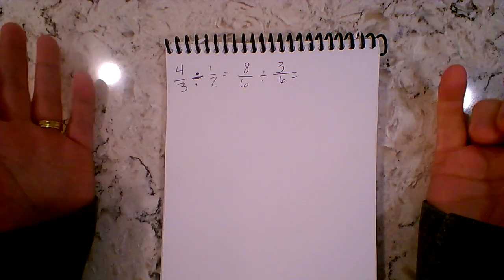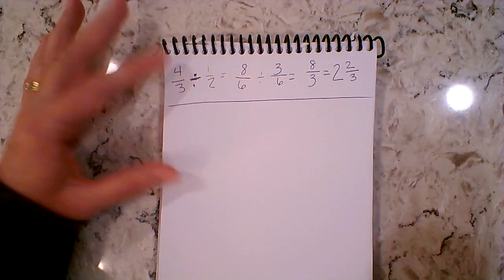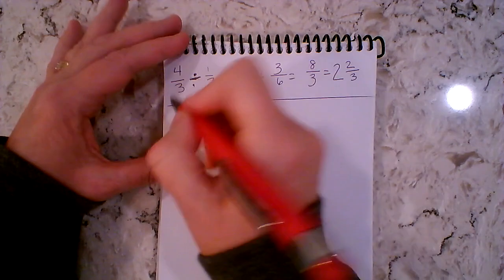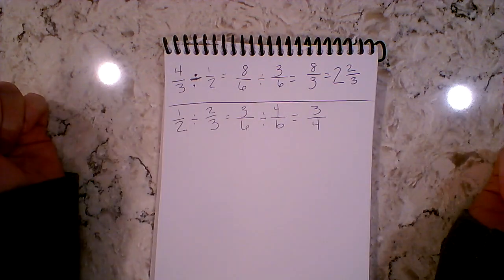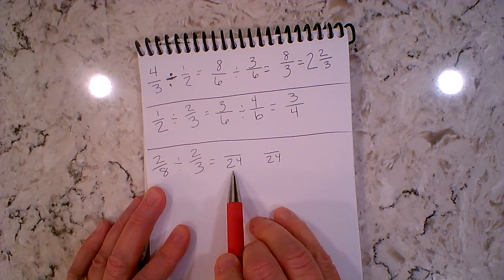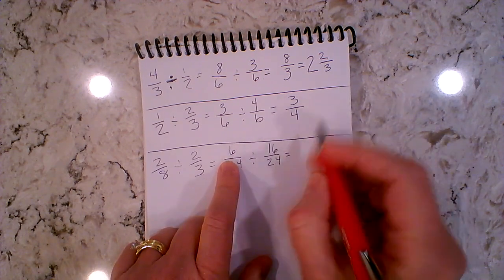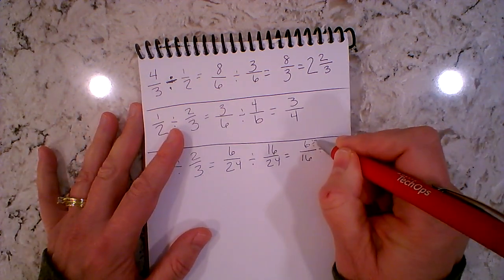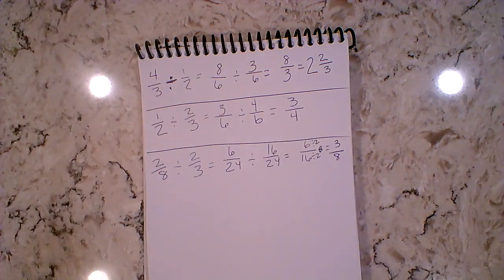RightStart Math: Level F Lesson 106 Problems